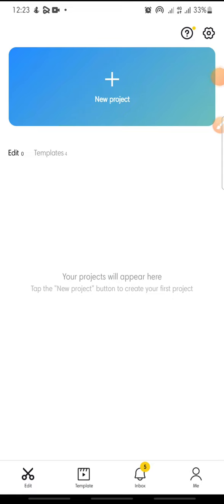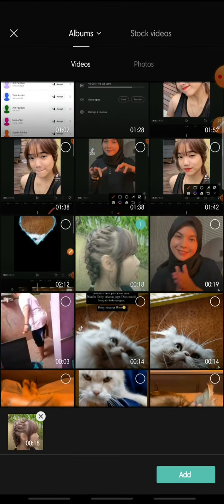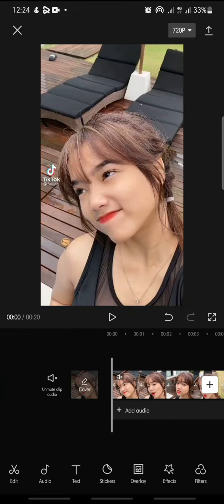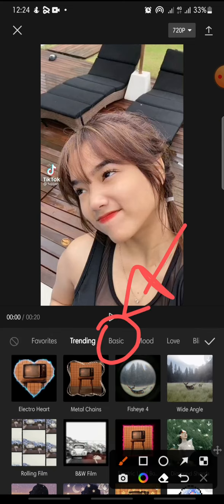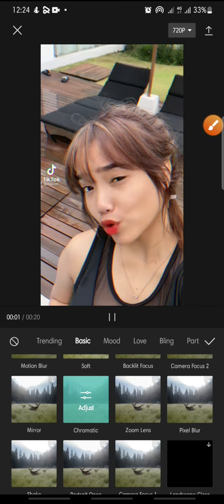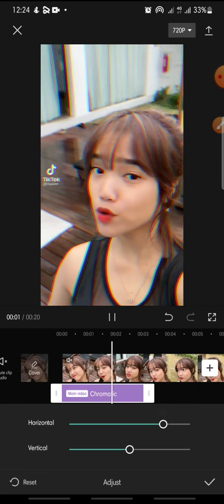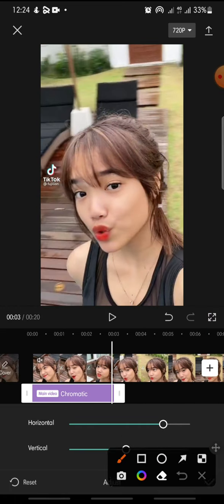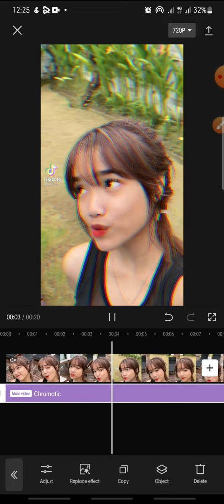How To Add Choromatic Effect On CapCut Apps || CapCut Tutorial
How To Add Choromatic Effect On CapCut Apps